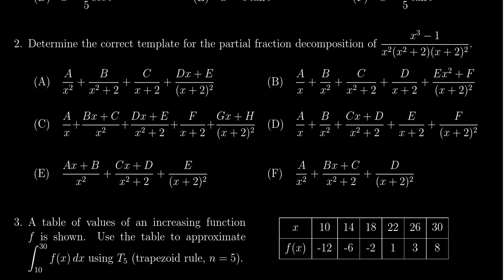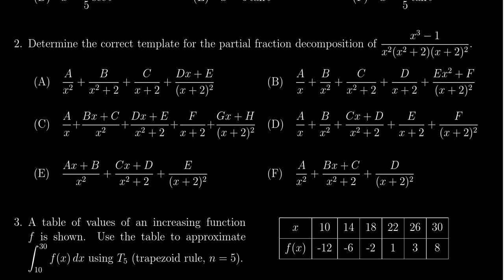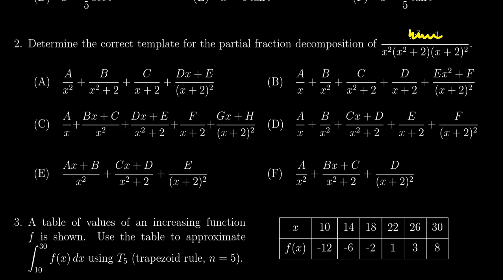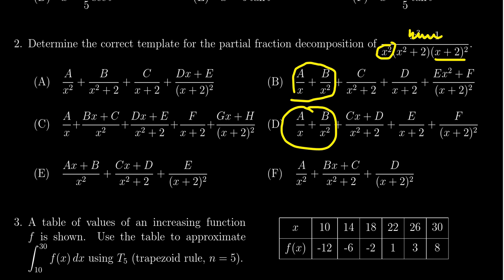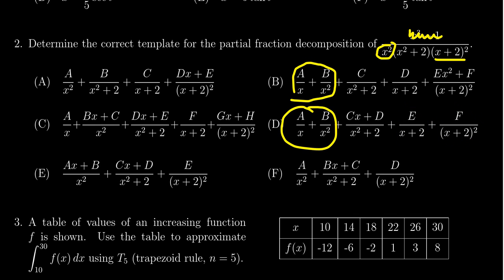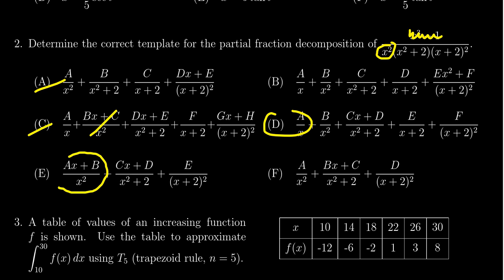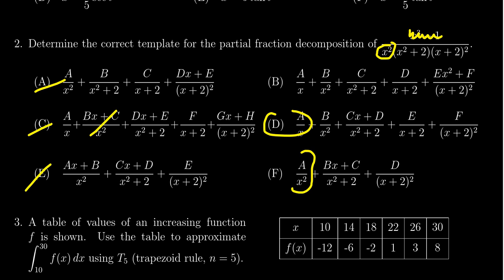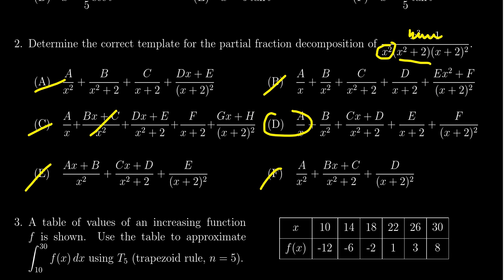Math 1220, Exam 2 - Question 2